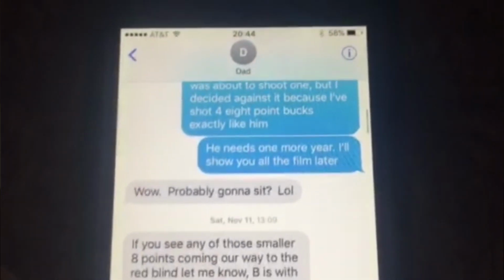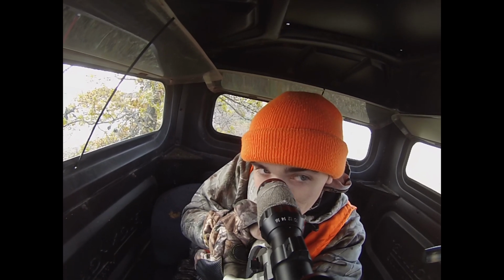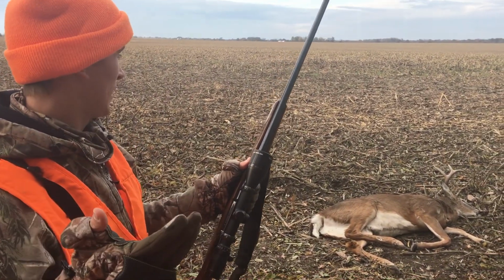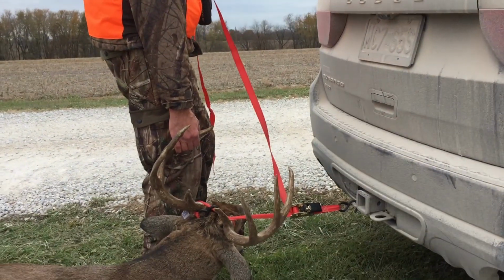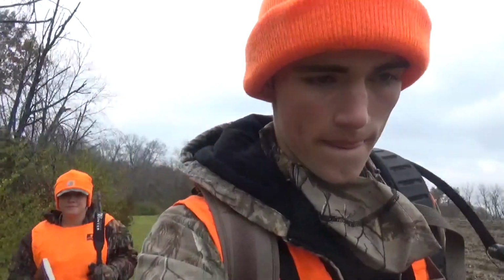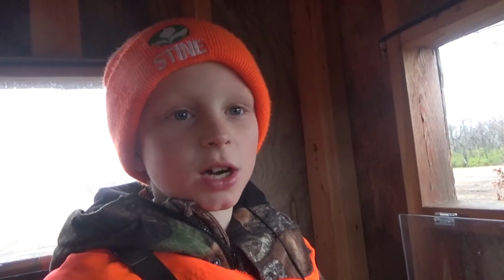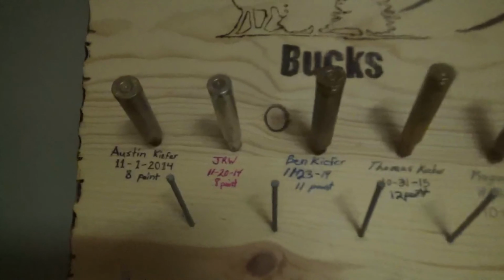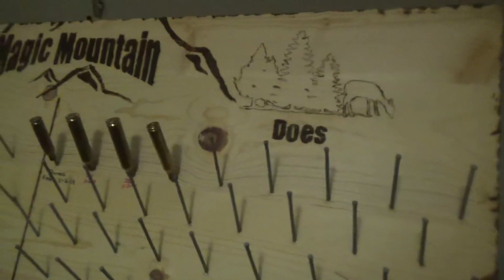Massive 8 point down! 2017 NE Missouri Rifle Season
Join us for the opening weekend of rifle season in Missouri as Austin takes a mature 8 point and a mature doe for the freezer.